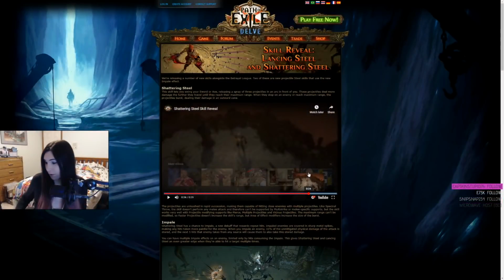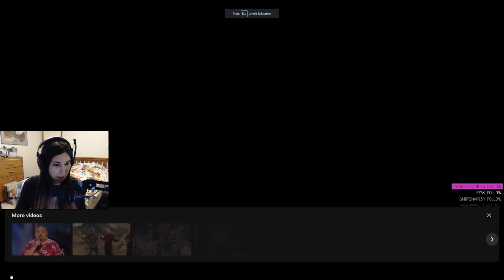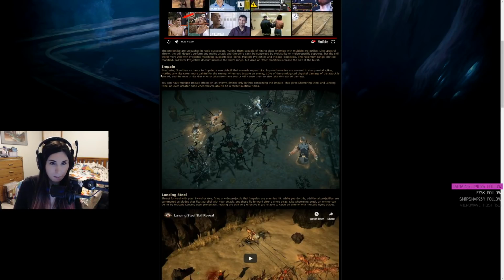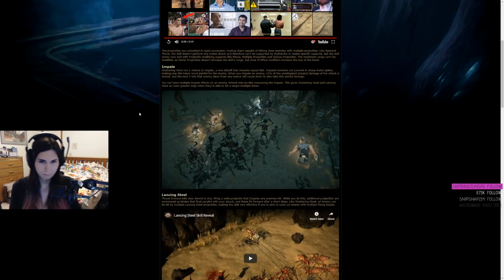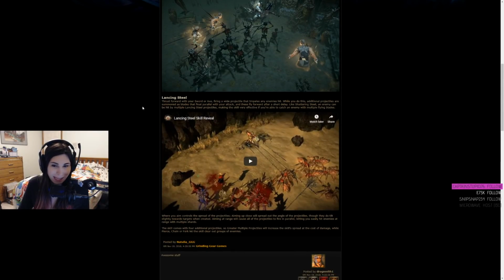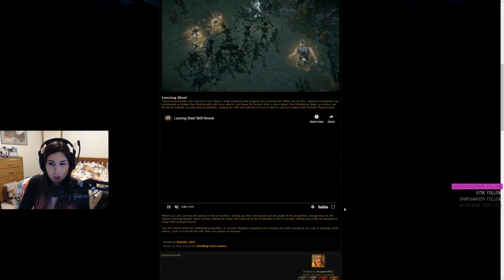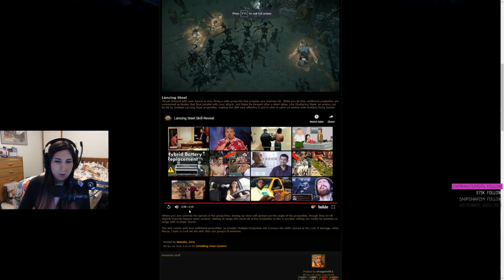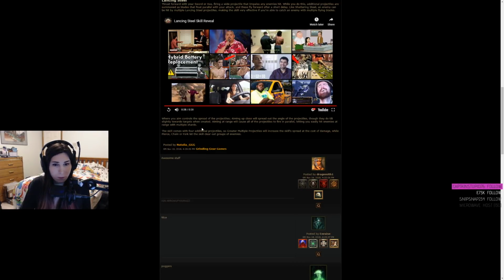Path of Exile - 3.5.0 - Betrayal - TWO NEW SKILLS - Shattering and Lancing!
Looking at two totally new skills and a new mechanic for Path of Exile's 3.5 Betrayal release!